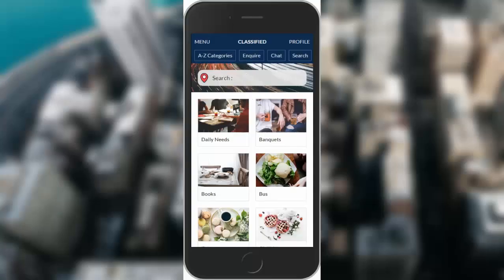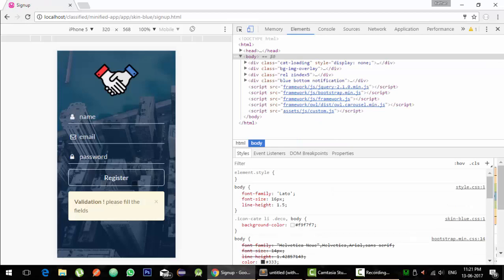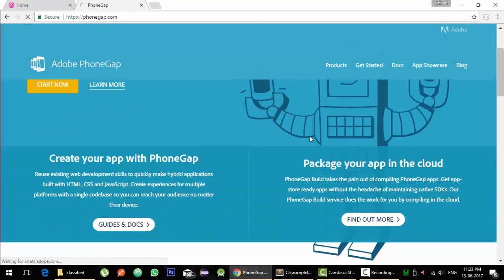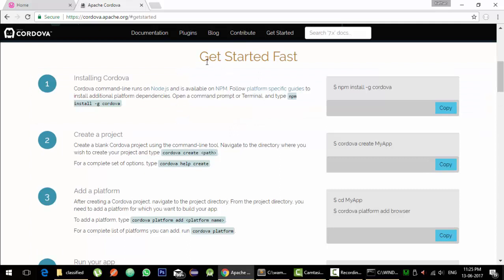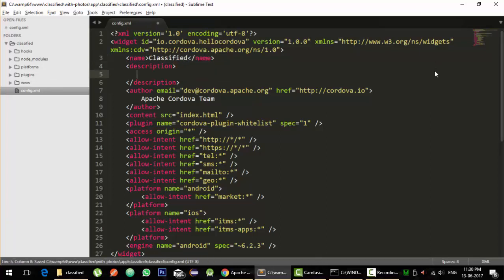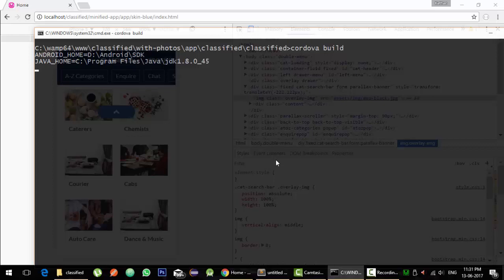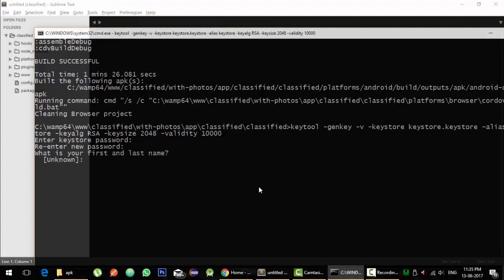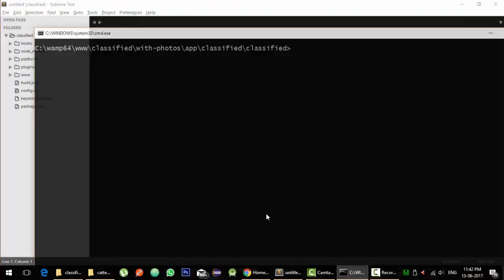convert classified mobile and tablet template into hybrid app and publish to google play store